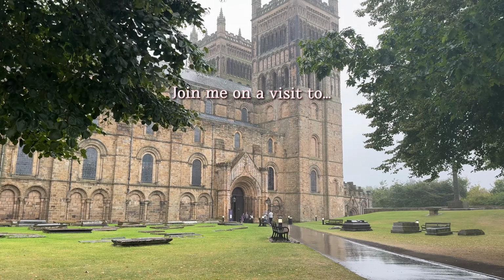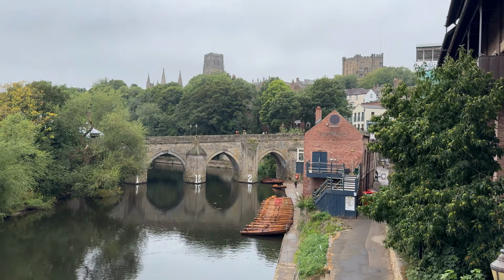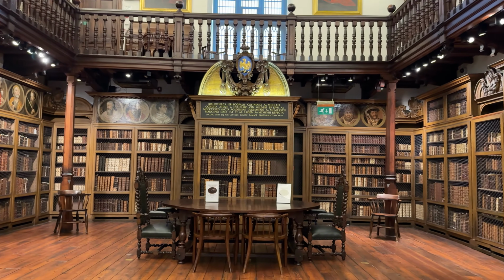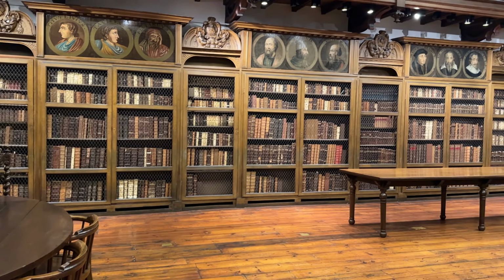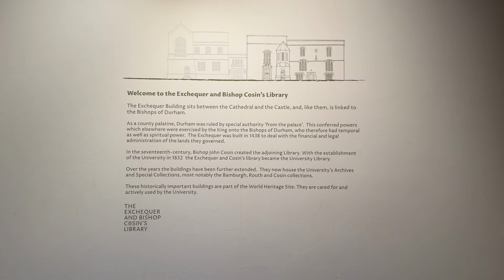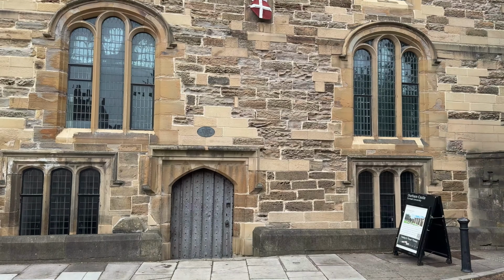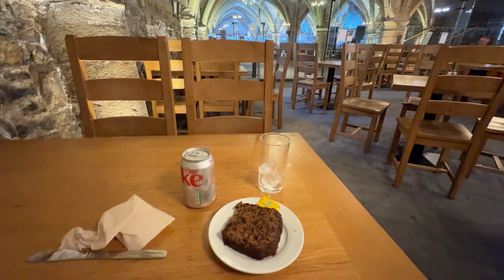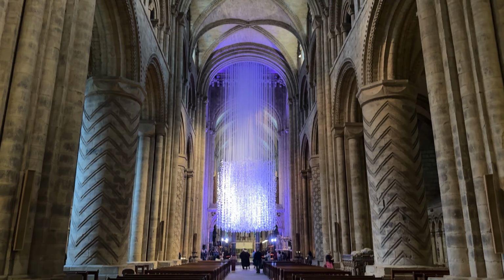Bishop Cosin's Library - Let's Visit A Literary Hidden Gem in Durham! ✨📚📝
Come and join me on a magical visit to Bishop Cosin's Library in Durham, one of the best literary hidden gems in the North of England ✨📚📝.

It was built in 1669 by John Cosin to give the public access to good books. It's now part of Durham University and you can visit for free. You just need to book a ticket on Eventbrite;

This library is the perfect trip for Potterheads as it's next to Durham Cathedral where they filmed Harry Potter. So, I'll show you a little bit of the cloisters too!

I hope you enjoy it! It's a haven for reading lovers 🥰📚✨

⏳ TIMESTAMPS ⬇️:
00:00 - Intro
00:20 - Welcome Back!
01:08 - Bishop's Cosin's Library
04:47 - Palace Green Library
05:58 - Durham Cathedral Harry Potter locations!
08:15 - Thank you for Watching

📍Cosin's Library, Durham

📸 Filmed by me with my iPhone 15 Pro Max and Geralt the Tripod

Here are all the places you can find and support me 🧚🏻‍♀️🫶🏻